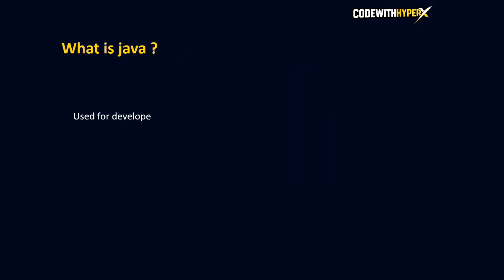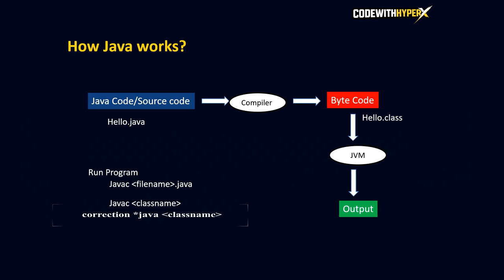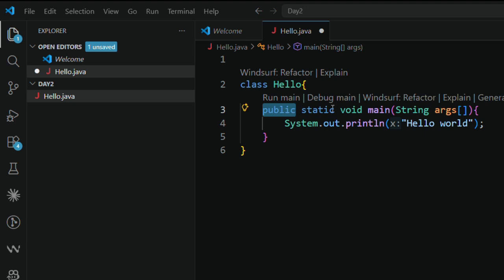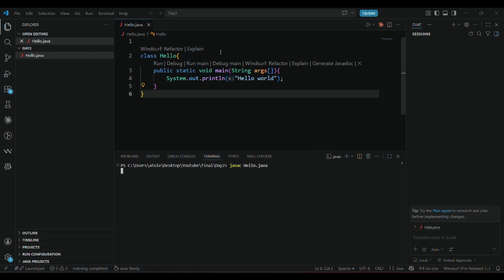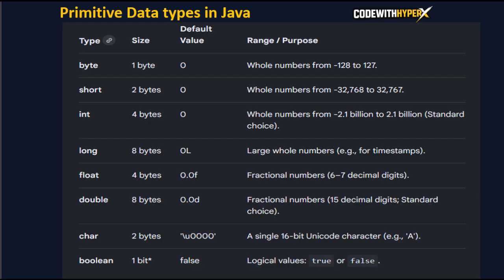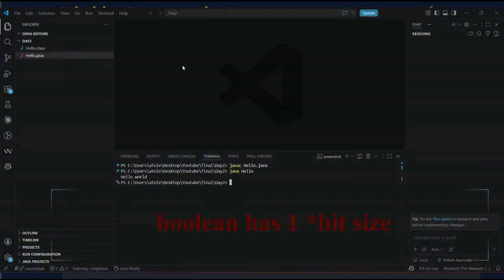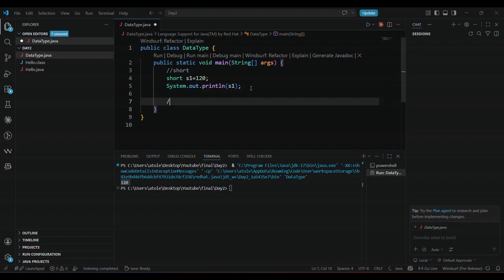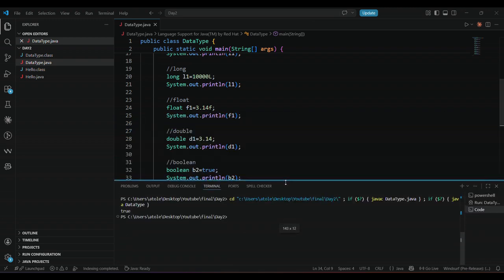Java Basics for Beginners | Learn Java in 1 Video 🔥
🚀 Day 2 – Java Basics for Beginners | CodeWithHyperX

Want to start your coding journey but don’t know where to begin?
In this video, we break down Java Basics in the simplest way possible — perfect for beginners 🔥

💡 Whether you're preparing for placements, interviews, or backend development, this video will build your foundation.

📚 What You’ll Learn:
✔️ How Java works (JVM, Compiler)
✔️ First Java Program (Hello World)
✔️ Variables & Data Types
✔️ Input & Output in Java

Java is one of the most popular languages used in:

* Backend Development
* Android Apps
* Enterprise Applications

Companies like Amazon, Netflix, and banking systems rely on Java 💻

🔥 About Channel – CodeWithHyperX
We help you go from beginner to job-ready developer with:

* Real-world Projects
* Interview Preparation

📢 Next Video (Day 3):
👉 Java OOP Concepts (Very Important for Interviews)